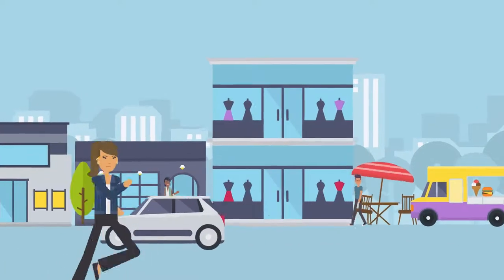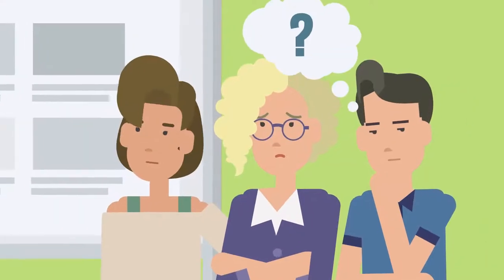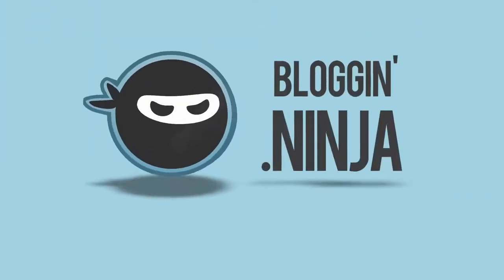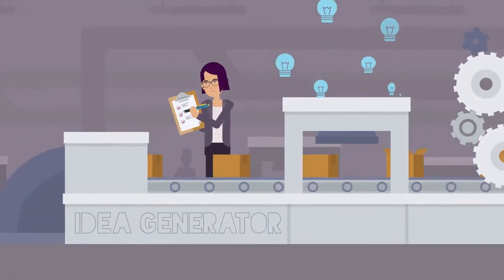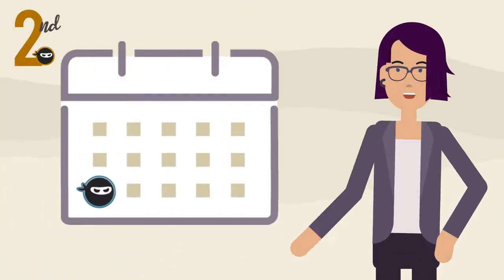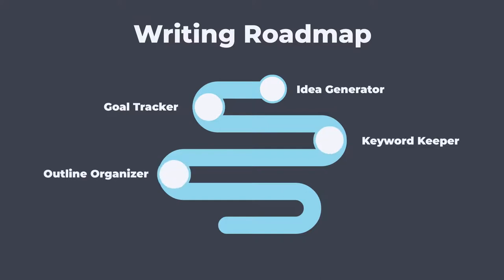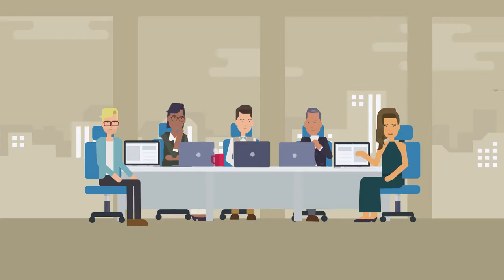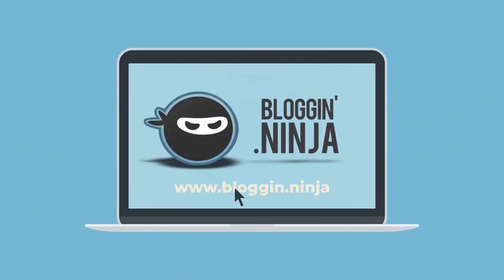What is Bloggin' Ninja?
Looking for a quick, easy way to blog for your business?

Bloggin' Ninja's click-n-pick titles and fill-in-the-blank writing templates help you master your content marketing in minutes. ;)

Bloggin' Ninja® is a content creation platform for online marketing campaigns. Our one-of-a-kind software empowers marketers of all skill levels to create amazing content with confidence.

Discover engaging ideas, quickly write optimized content, and keep your social media and blog feeds full of fresh, authentic content with Bloggin' Ninja.

Try our super fun -- and powerful! -- software today for free!